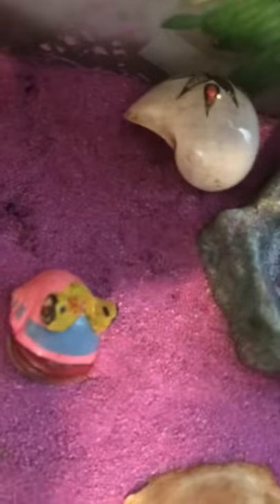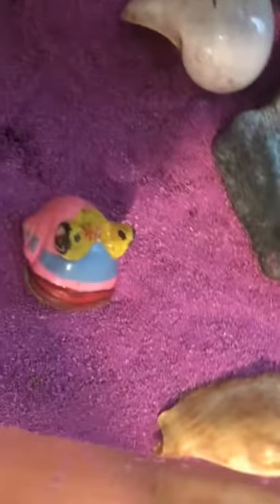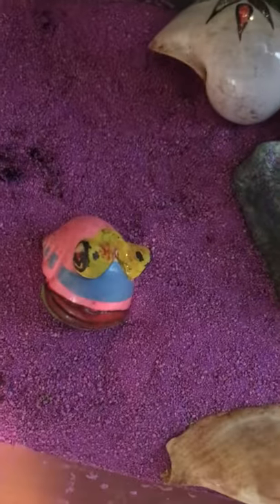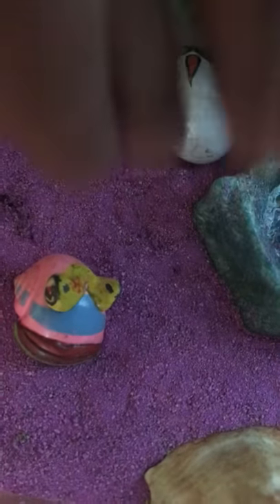How to safely pick up a Hermit Crab